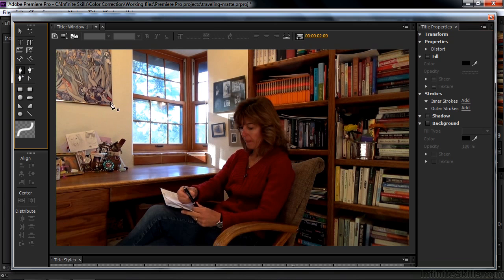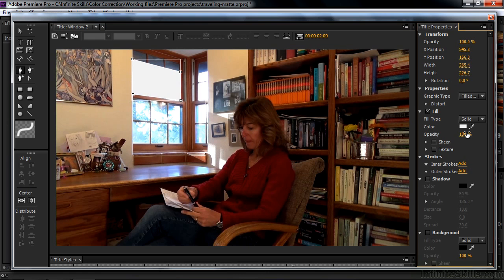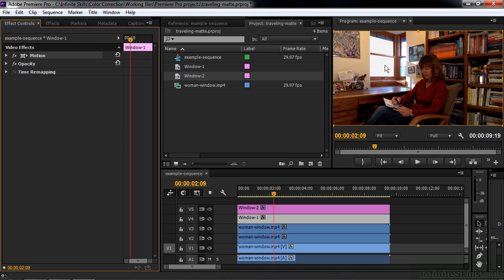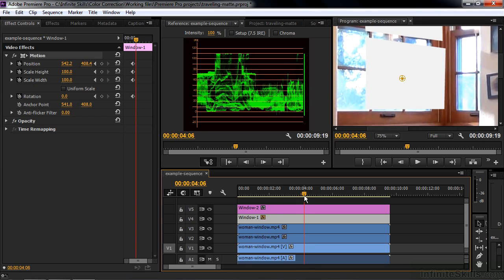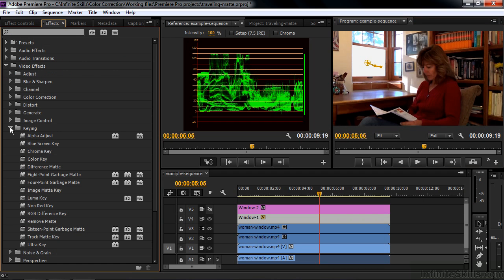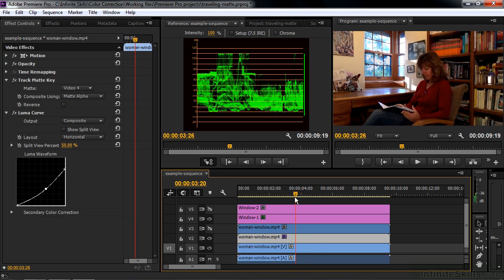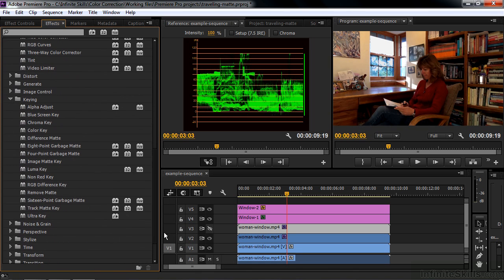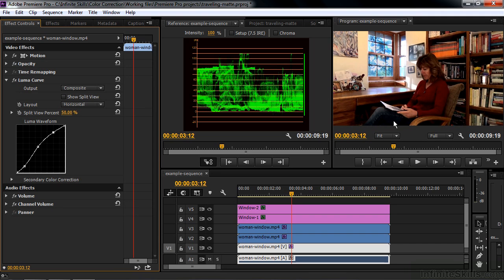05. Secondary Color Correction Techniques In Premiere Pro0503